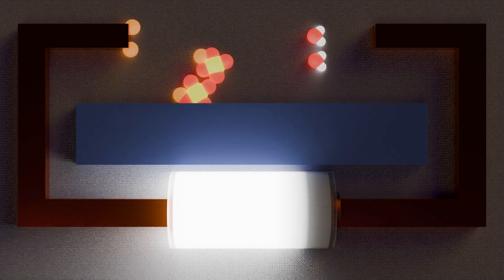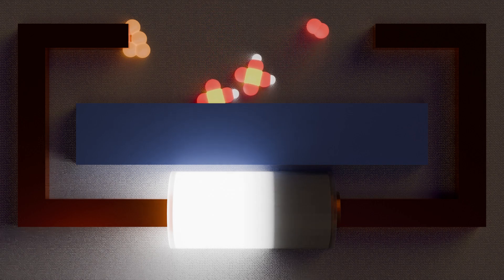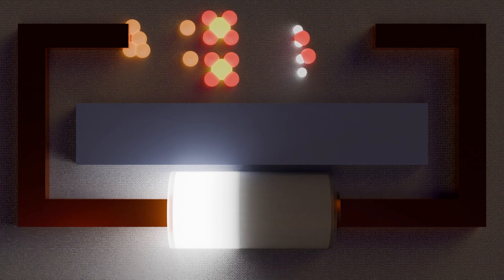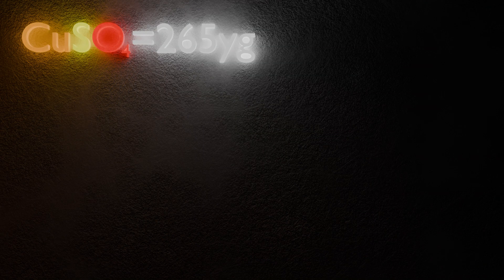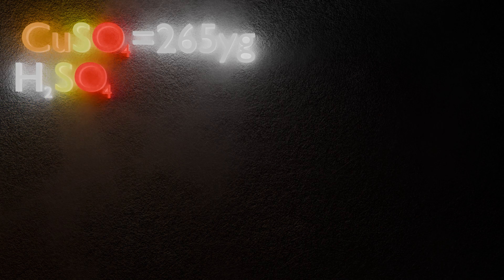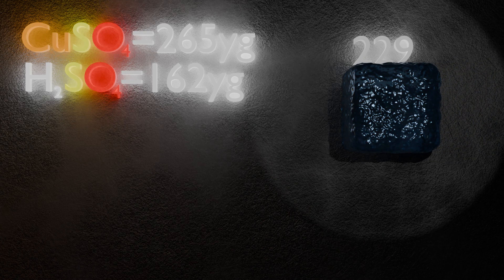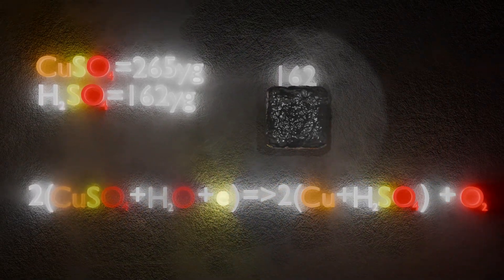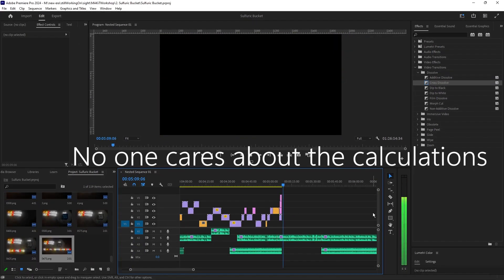MAKiNG a bucket of sulfuric acid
Simply longest and most expensive project I've ever made, but hopefully you'll enjoy this 16 minute and 30 second long edit of MAKiT having a mental breakdown

(In case the site don't work, use the direct link)

Music generated with suno AI, with pro license

What is happening?: 00:00
We started with water: 01:10
Then we added blue crystals: 04:32
Then we plugged it into the outlet: 05:30
Through this weird mesh: 07:25
And that's supposed to make sulfuric acid?: 11:33
Thanking patreons: 15:33